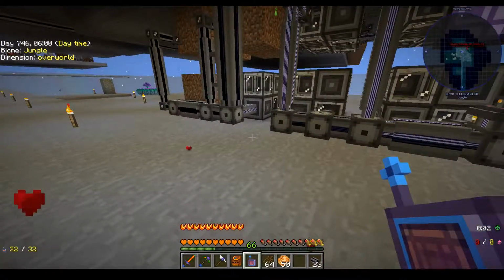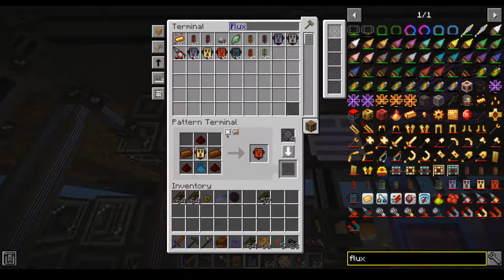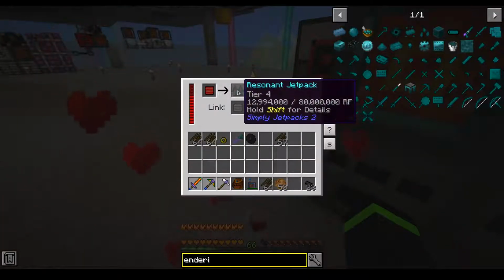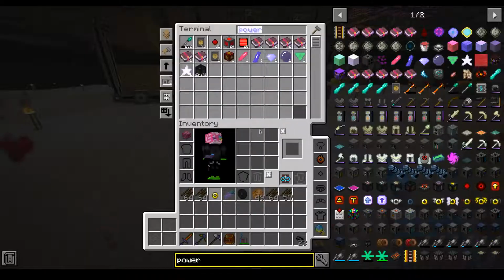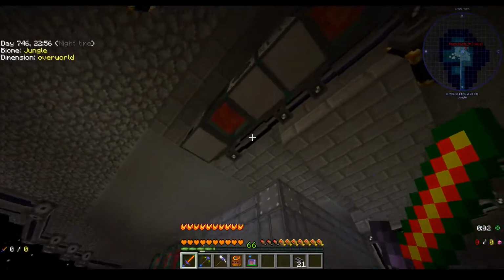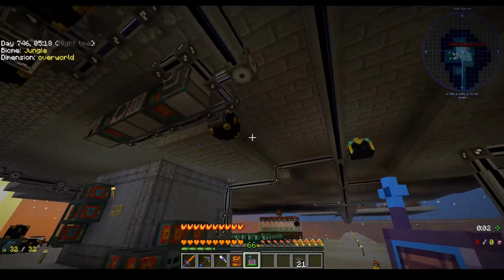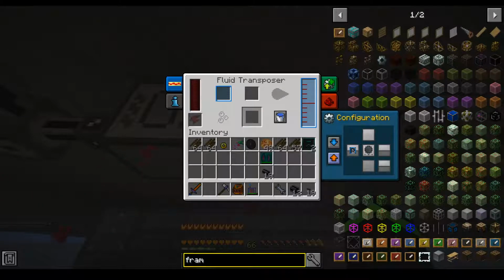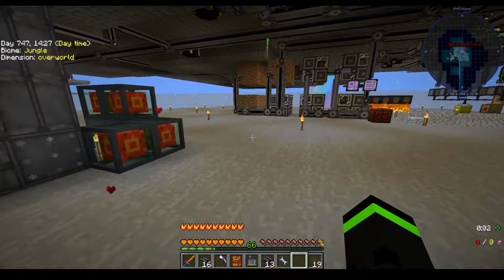Project Ozone 3 Ep #127